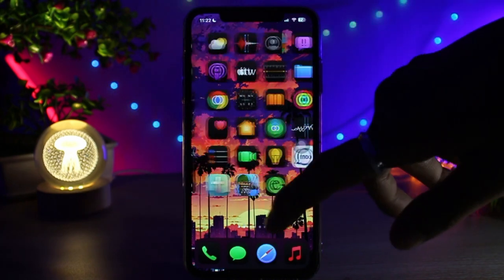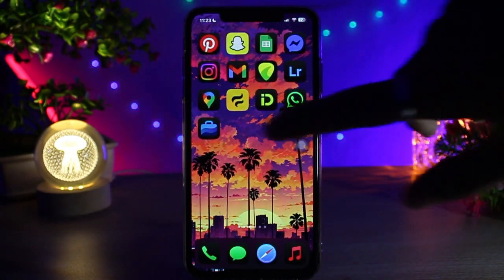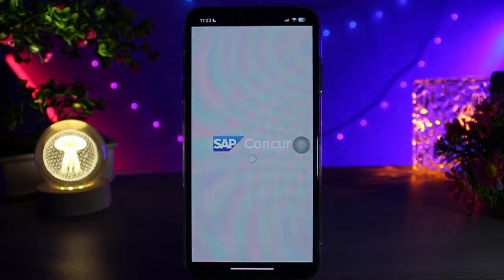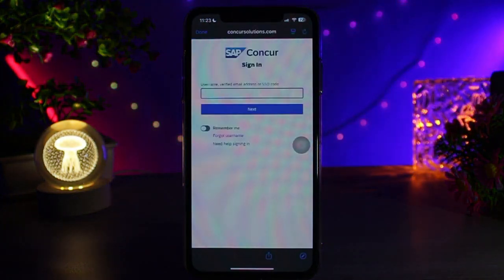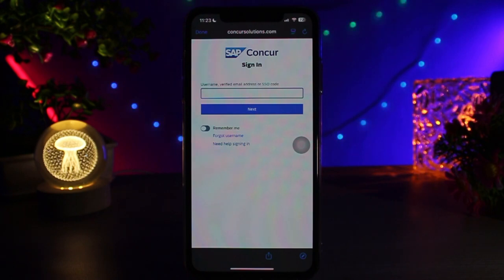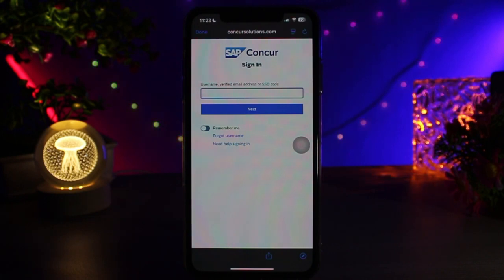SAP Concur Tutorial: Use Unused Airline Tickets // SAP CONCUR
Want to know how to      Redeem Unused Airline Credits in SAP Concur   but don’t know how? 🤔
This quick video will show you how to   Use Unused Airline Tickets in Concur Easily      step by step.

In this video, you’ll learn:

How to SAP Concur Travel: Use & Track Unused Airline Tickets

How to Apply Unused Airline Tickets in Concur Travel

How to SAP Concur Unused Ticket Management

Timestamps:
00:00 – How to start [TOPIC]
00:00 – How to [STEP 1]
00:00 – How to [STEP 2]
00:00 – How to finish [TASK]